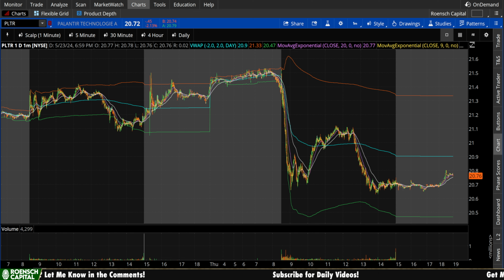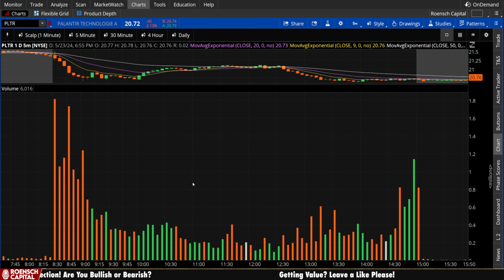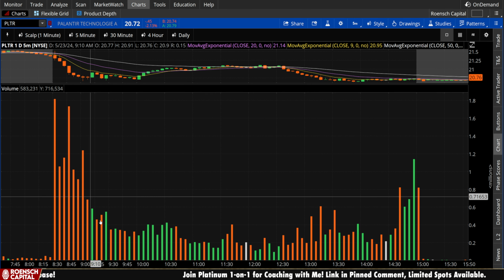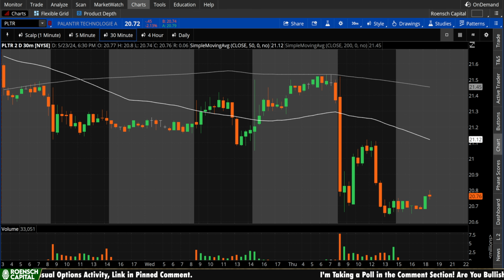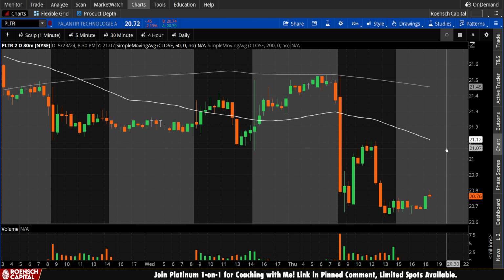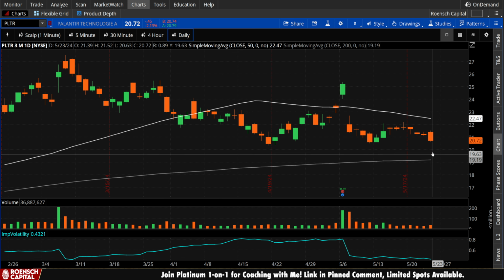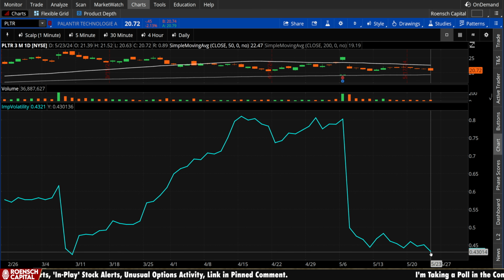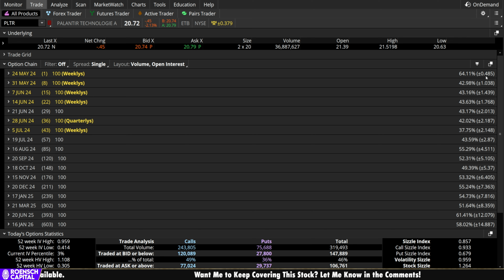Palantir Stock Prediction for Tomorrow, May 24th - PLTR Stock Analysis